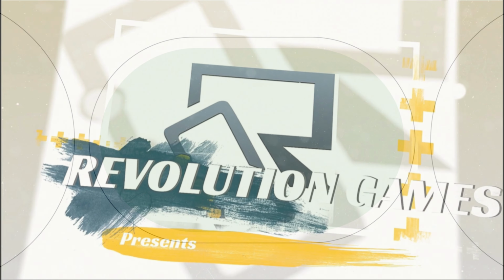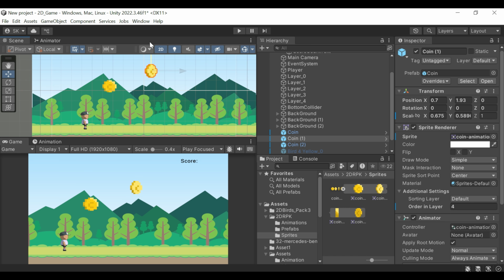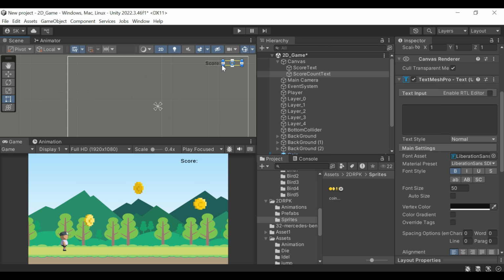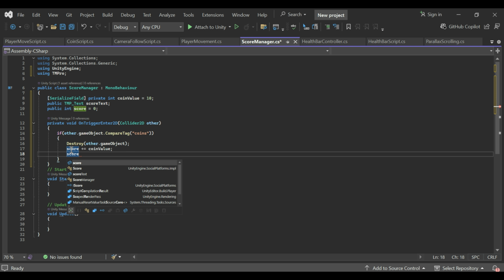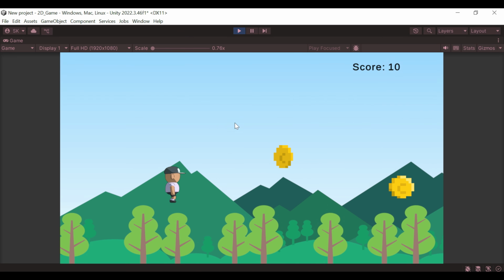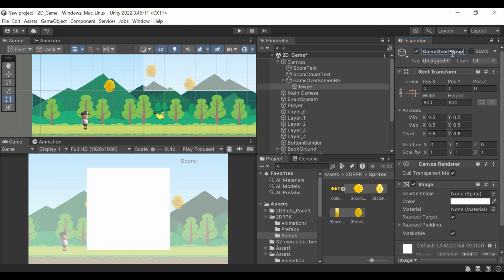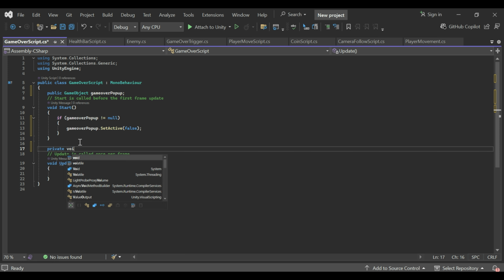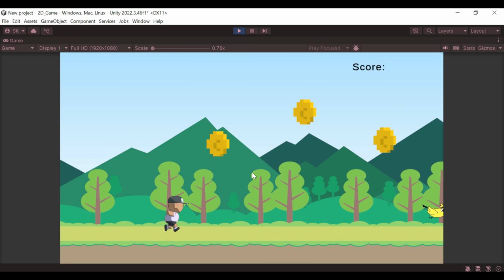2D Game Development in Unity | Chapter - 10 | Adding a Score and Game Over System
🎮 *Play Revolution Games* – Explore hundreds of free games.
📚 *Rev Games Academy* – Learn & master game development.

*Our Mission*

*Tutorial Description*

In this tutorial, we’ll learn how to add a score and game over system in Unity! These essential mechanics help track player progress and define when the game ends, making your game more engaging and interactive. We’ll start by creating a score system that updates dynamically using UI text, then move on to implementing a game over screen You’ll also learn how to write a GameManager script to handle score updates and the game over condition. Finally, we’ll connect the UI elements, test the system, and ensure everything works smoothly. By the end of this tutorial, you’ll have a fully functional scoring and game over system that can be used in any 2D game.

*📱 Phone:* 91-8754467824